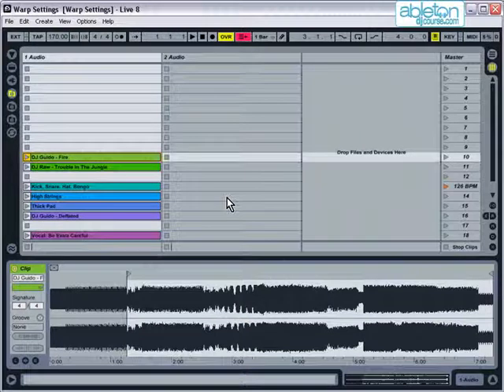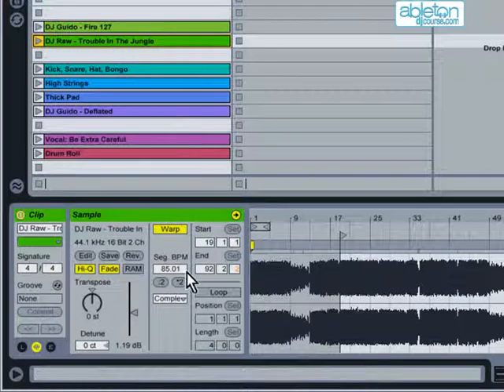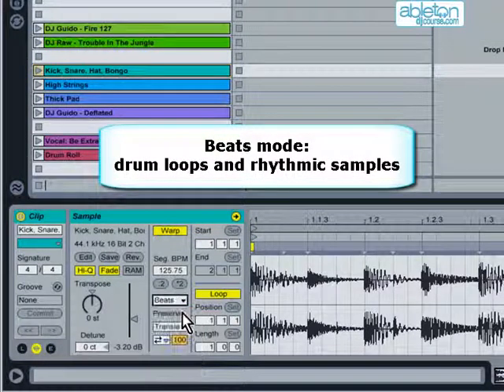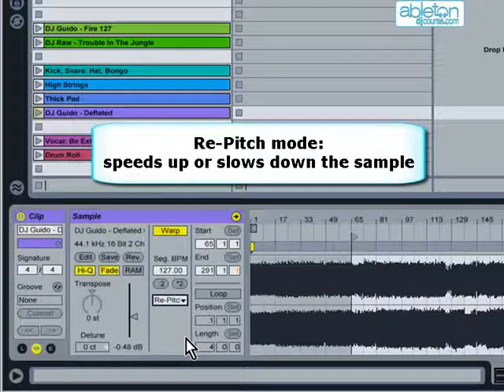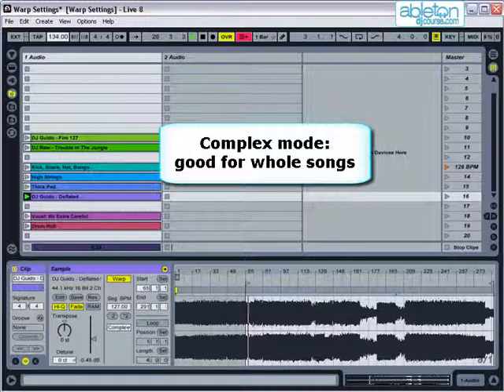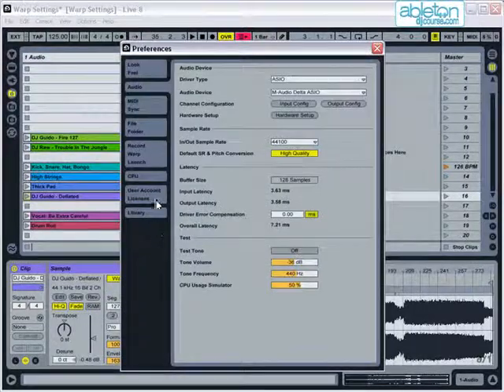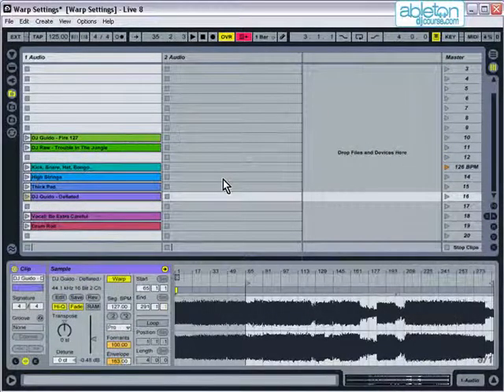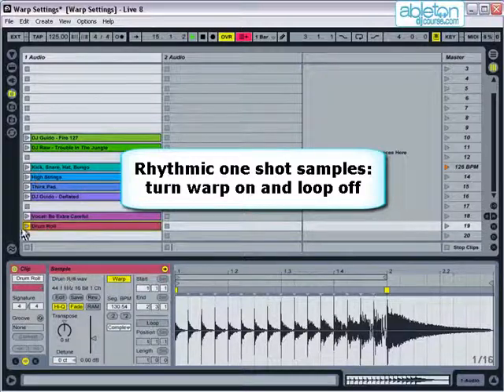Warp settings - Ableton Live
In this tutorial we will examine:

Seg BPM. Half / double BPM. Warp modes. Beats. Tones. Texture. Re-pitch. Complex. Complex Pro. When to warp and loop clips.